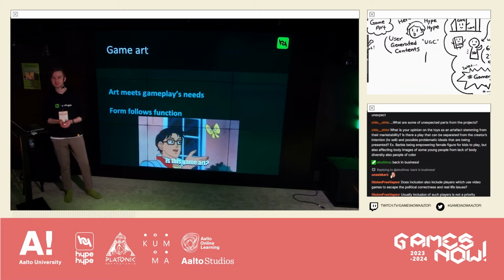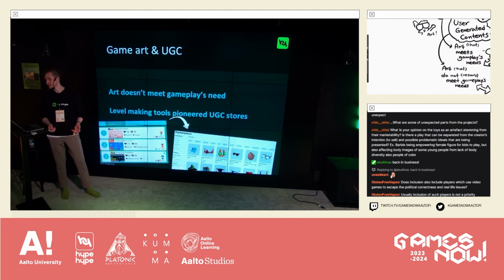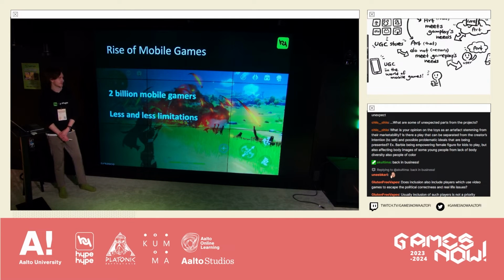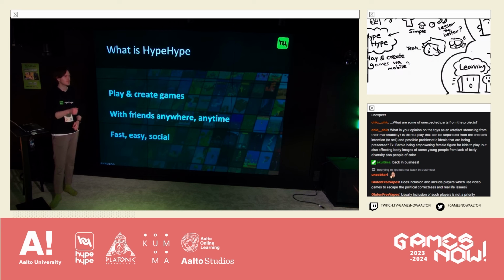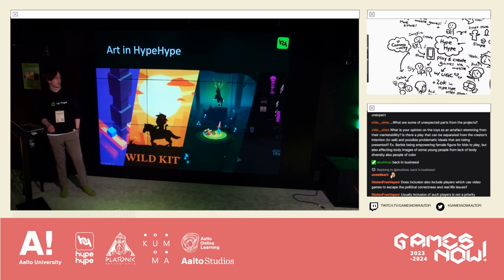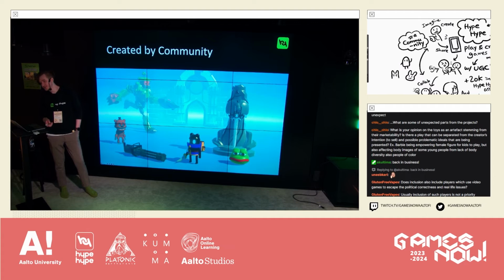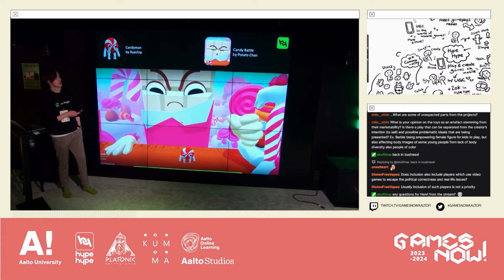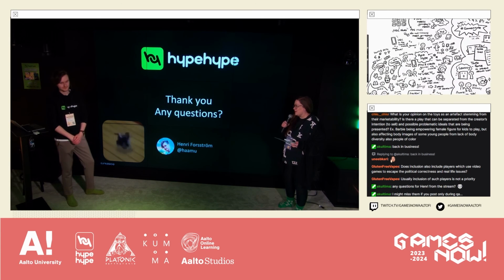Henri Forsström: Boosting Game Art and UGC Makers with HypeHype | Games Now!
Henri Forsström is working as a lead artist at HypeHype specializing in colorful, stylized characters and worlds. In this talk, Henri Forsström will open up the design philosophy behind the game art ofHypeHype and its impact on empowering both artists and developers. HypeHype is a new platform for creating, remixing and playing user-generated online games with a phone, tablet or desktop. Currently, in early access, HypeHype offers all the essential features and tools for making modern games and takes game creation from months of complex PC editing to just hours of visual editing on the go with your mobile phone. Recently, HypeHype has opened up their platform for users’ own 3D asset making, providing more possibilities for the makers to express themselves through games. Henri Forsström, lead artist at HypeHype, specializes in crafting vibrant characters and worlds, and seeks to enable anyone to make inspiring and captivating games!”

The video was originally live-streamed from Hype Hype on 19th February, 2024
Live illustration by Solip Park

0:00 Intro
2:08 What is Game Art?
4:04 Game Art & UGC
9:26 Rise of Mobile Games
14:05 What is HypeHype
15:55 Art in HypeHype
22:34 Footage of HypeHype
25:16 HypeHype with community
30:30 Why you should use HypeHype for Art!
34:20 Questions

Games Now! is an open lecture series on the dominant topics and emerging trends in games. In Games Now! we dig deeper to what is current at the game scene – and what will happen in the near future. The topics and speaker invitations are curated in collaboration with Finland’s game industry leaders and companies. Our guest speakers are industry leaders and inspiring individuals providing their insights and advise for students and practitioners.